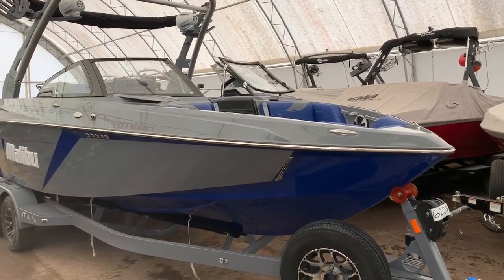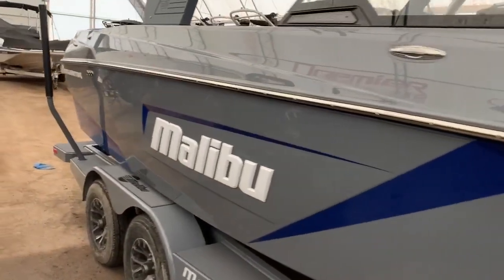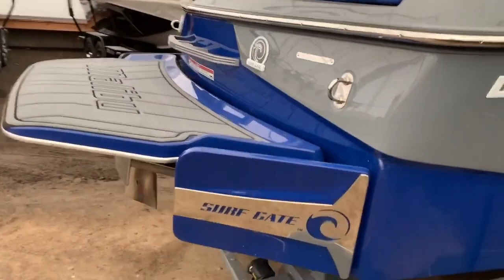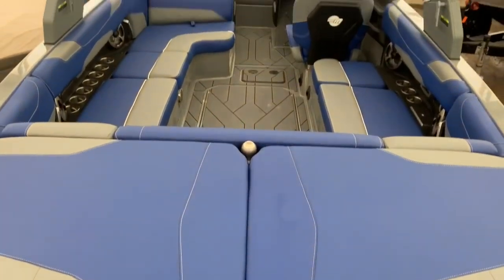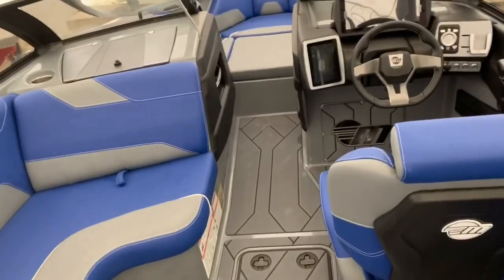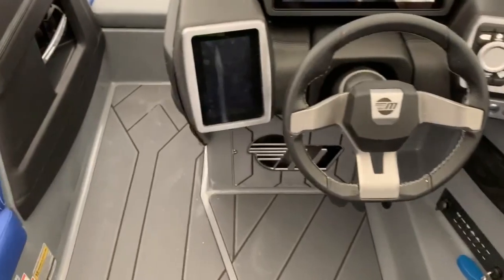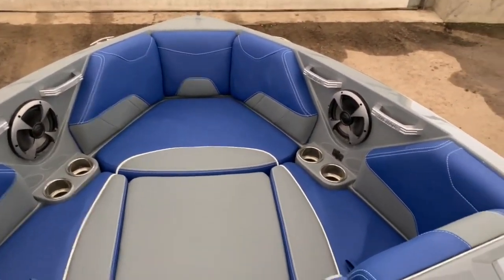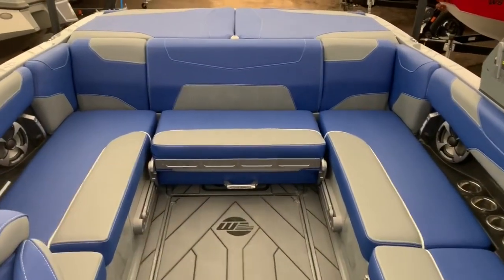2020 Malibu 23LSV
Here is a 2020 Malibu 23LSV offered by SkipperBud's.